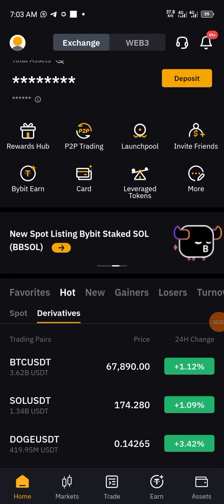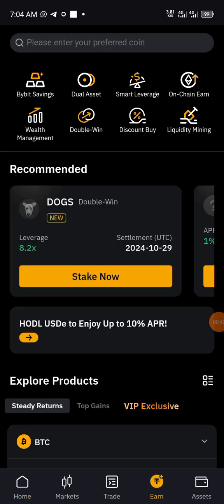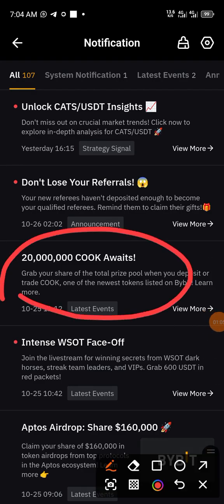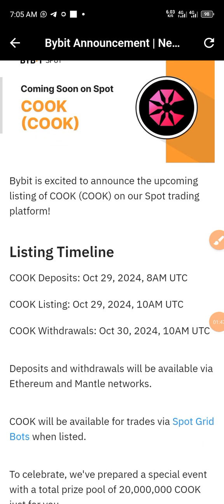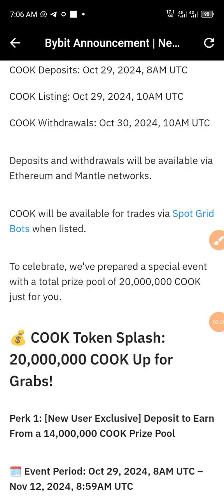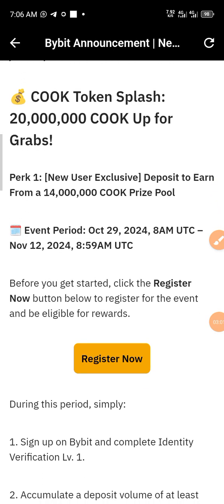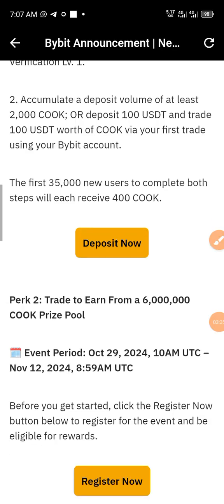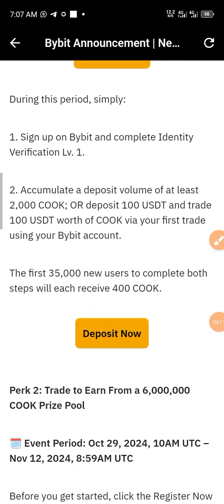How to make 10k daily on Bybit exchange app, stake usdt & cook coin NOW!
It is possible to earn rewards on Bybit exchange app by staking tether (USDT).

This video explains the whole process in how you can perform this activities and make money 🤑💰 for yourself.

So just watch the video carefully from the beginning to the end so you can fully understand the whole process.